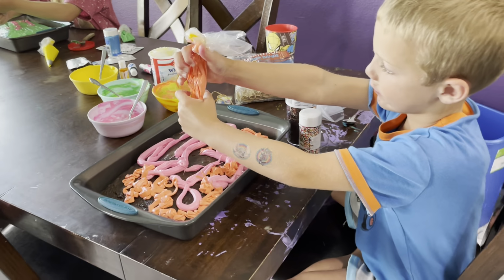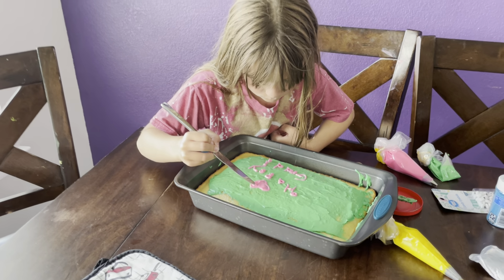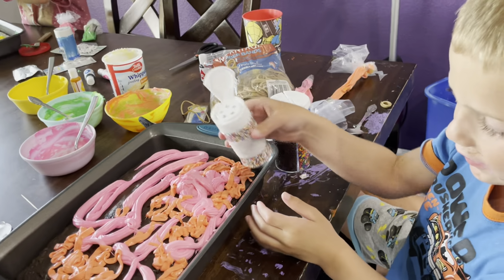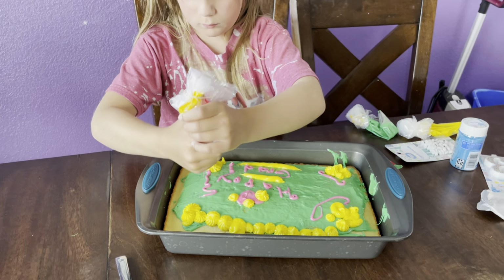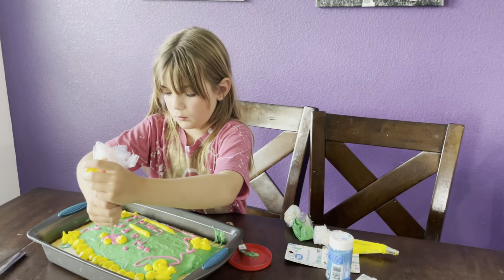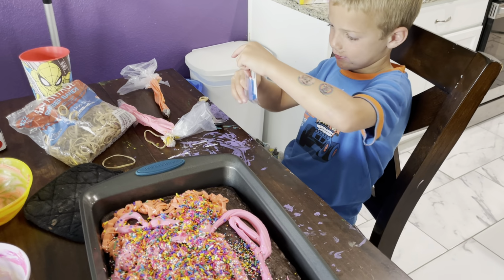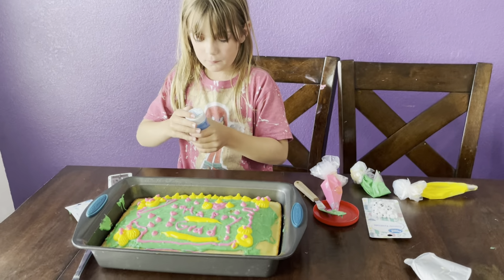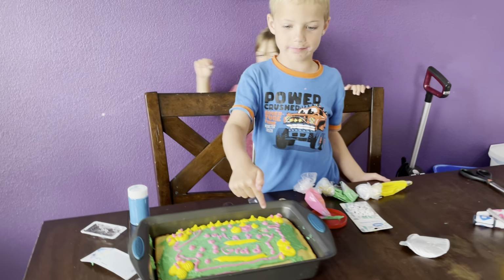Celebratory Cakes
The kids decorating their celebratory cakes for graduating second grade and kindergarten. We now have a third grader and a first grader. These kids know how to decorate Cake ￼decorate